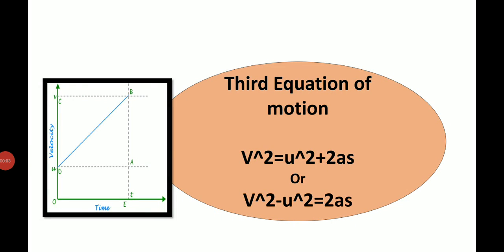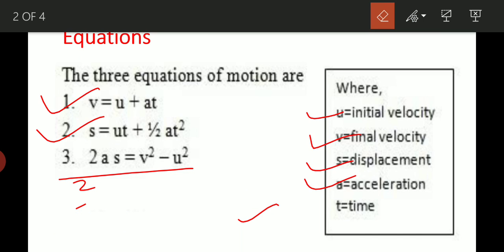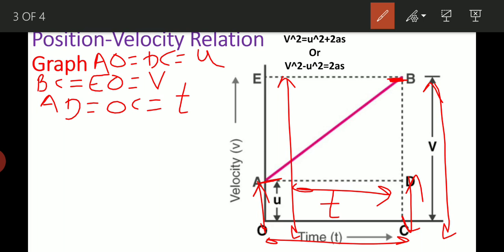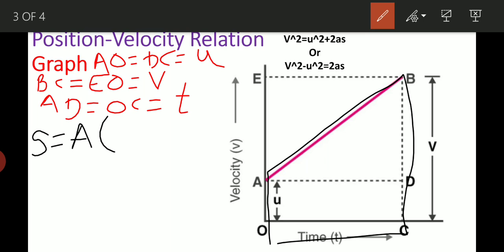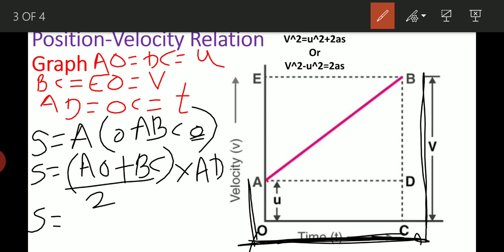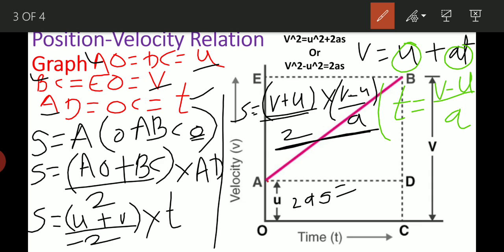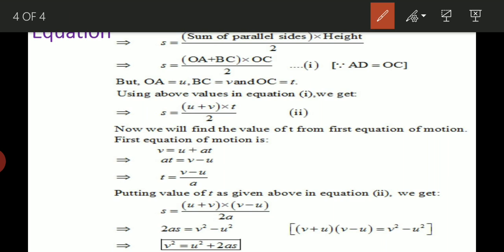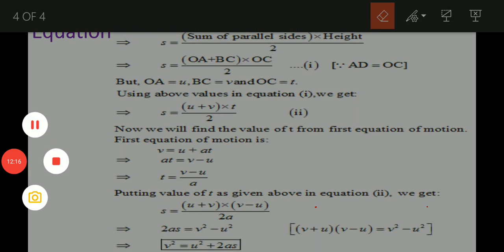Third equation of motion -3